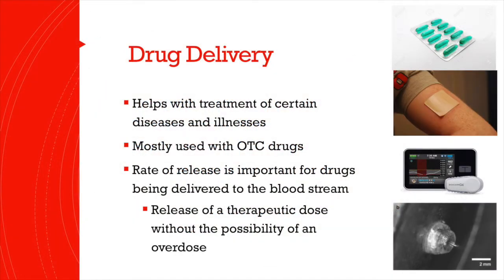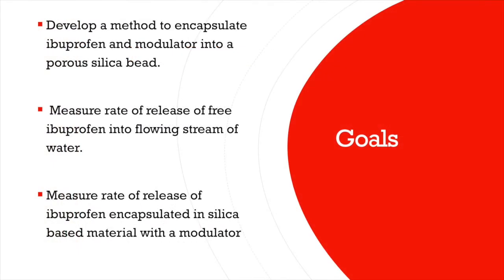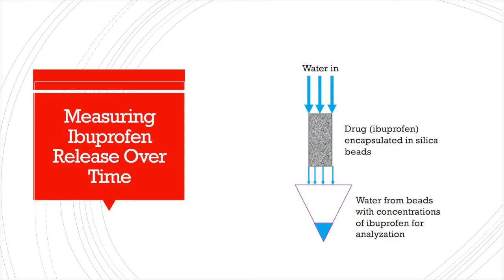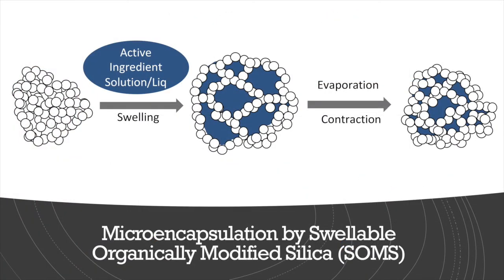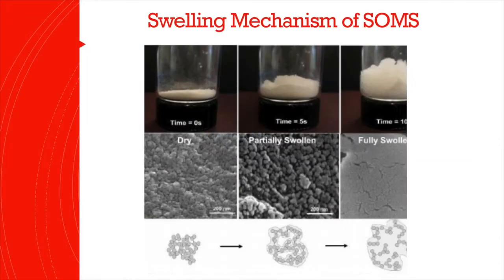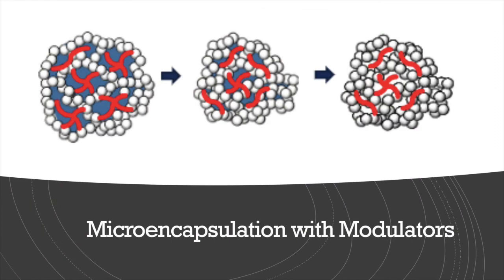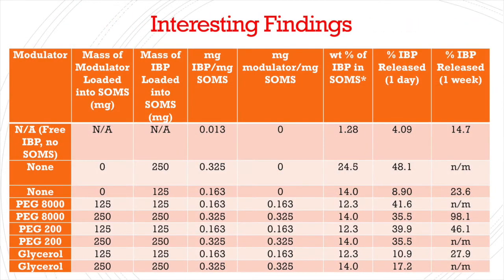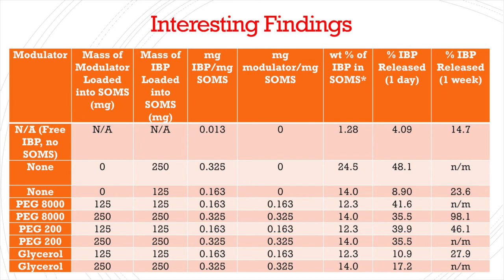Symposium Presentation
Louis Schwartz, The College of Wooster 2021 IS Research Symposium Presentation